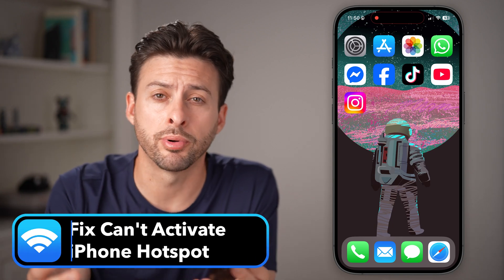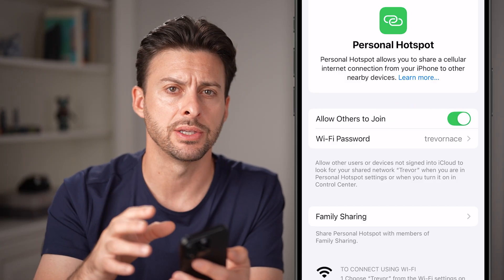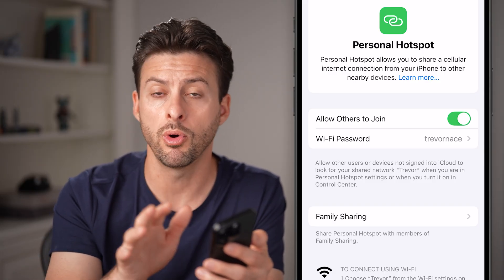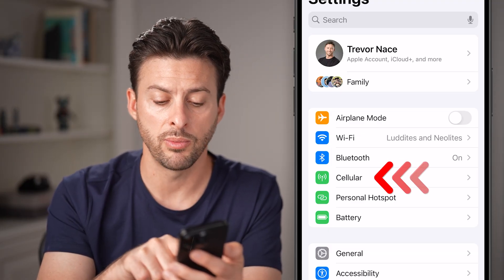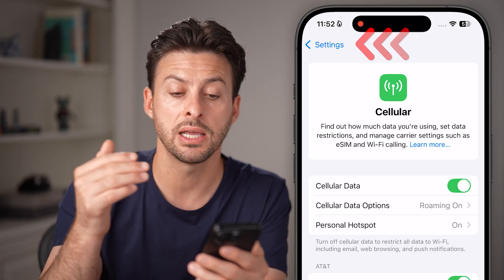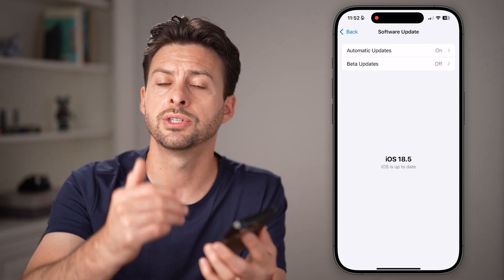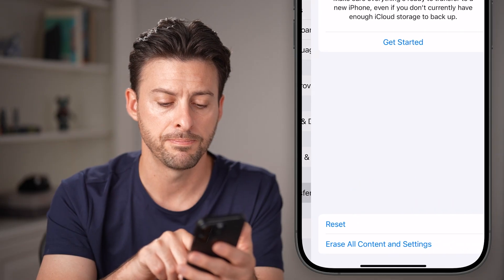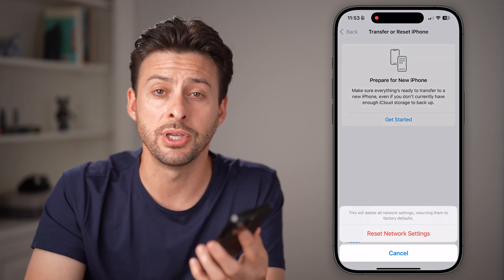How To Fix Can't Activate Hotspot On iPhone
Here's how to fix your iPhone hotspot if you can't activate it or connect from another device.